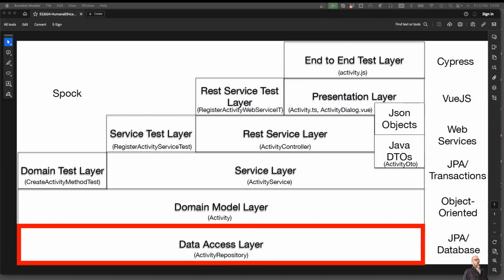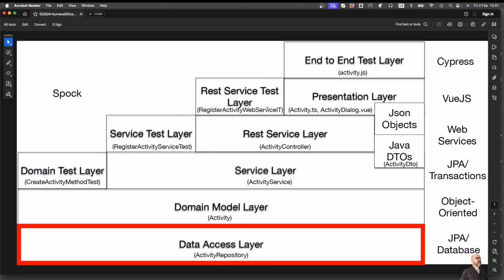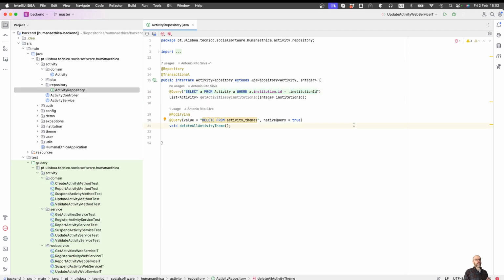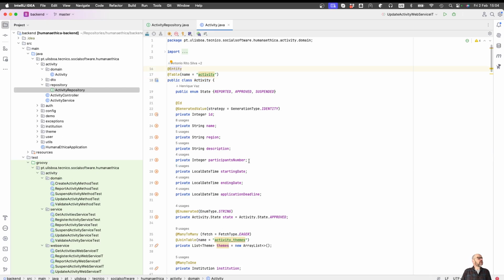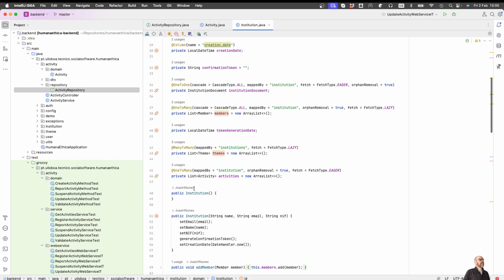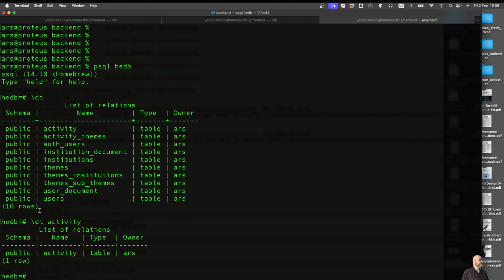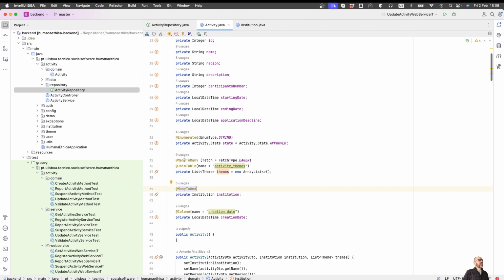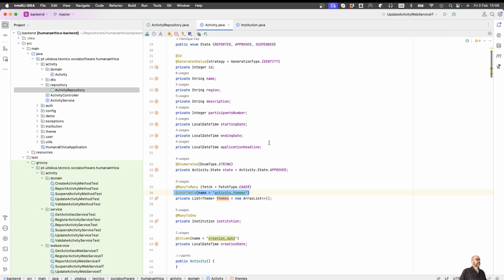ES2324 HumanaEthica Activity DataAccessLayer